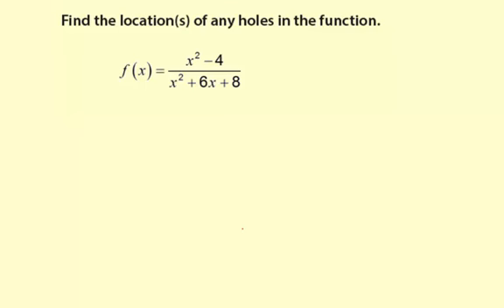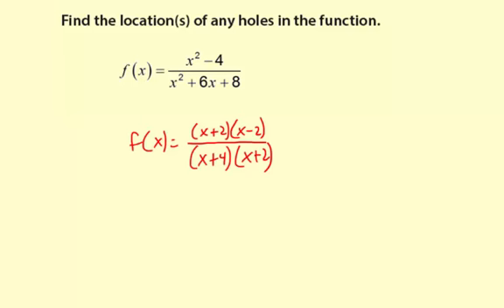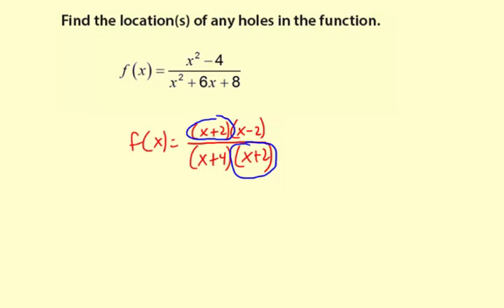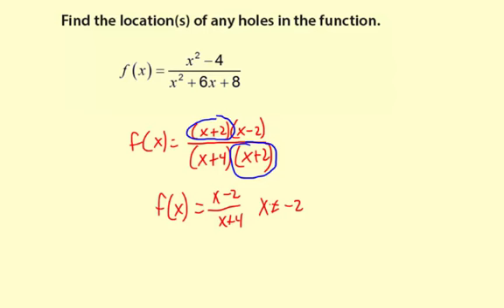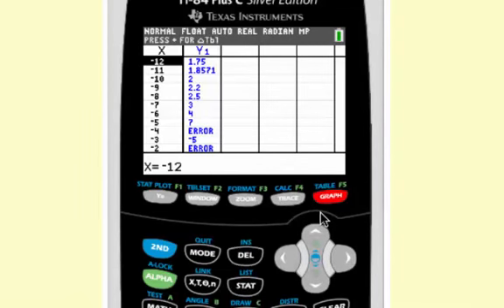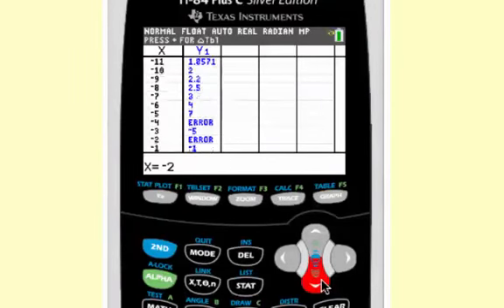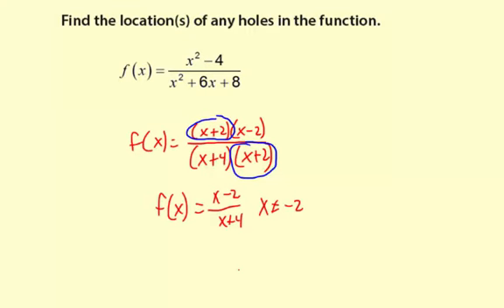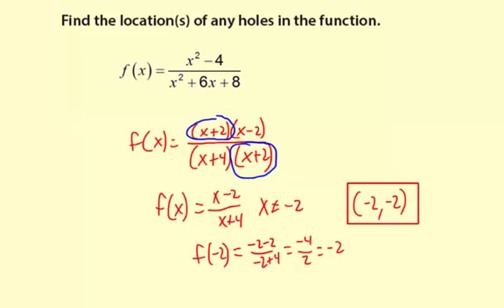12graphRationalFun3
Function holes